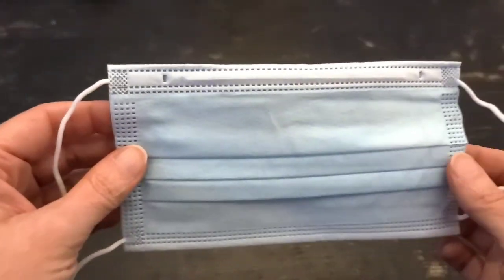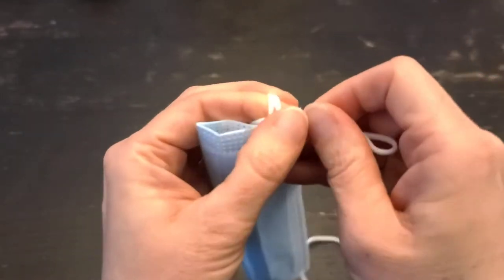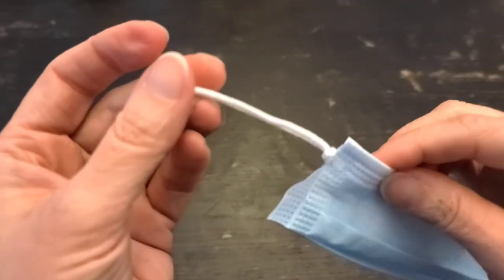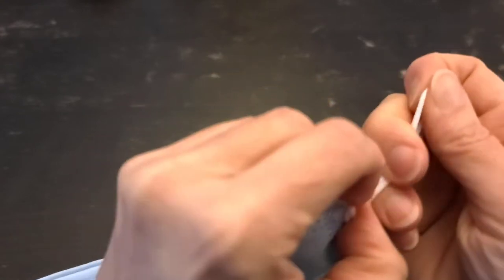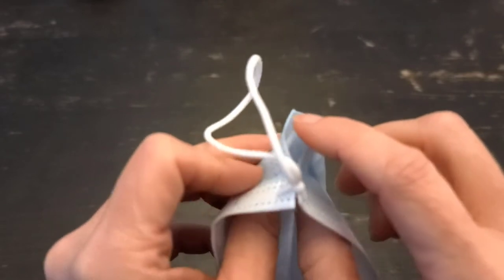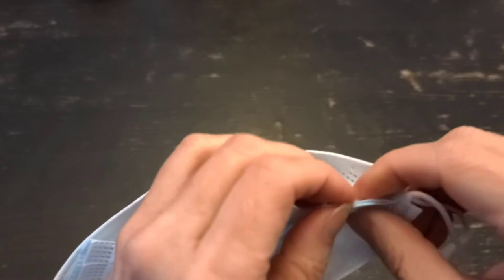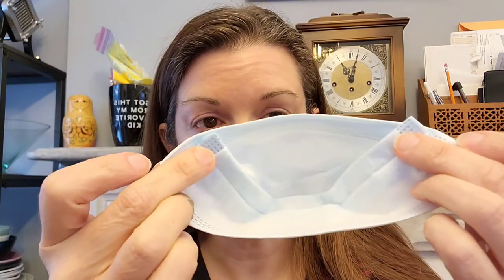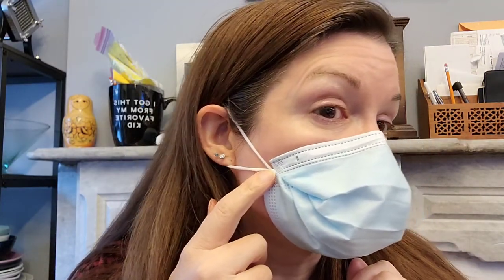How To Tie A Disposable Mask For The Best Fit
Hey everyone, if you're like me, disposable masks don't fit your face--they're too big. And twisting the ear loops just makes the gap at the side bigger. So let me show you how to tie the loops in order to get a snug fit!